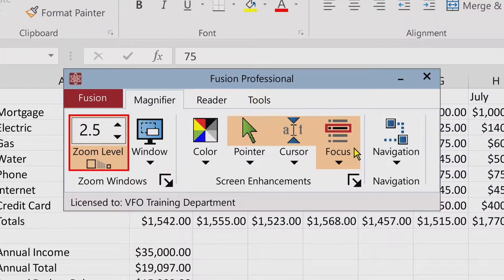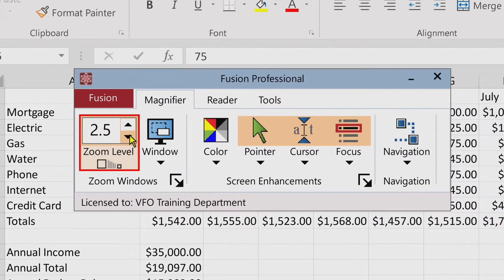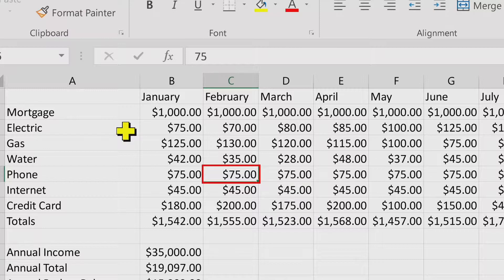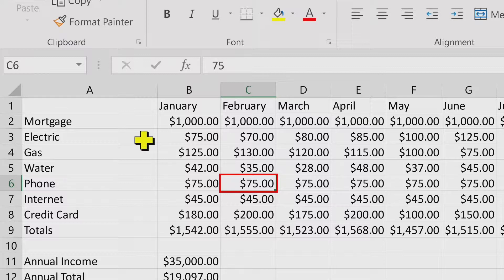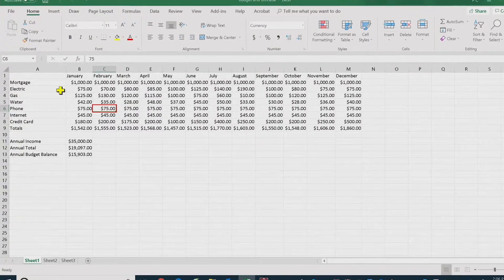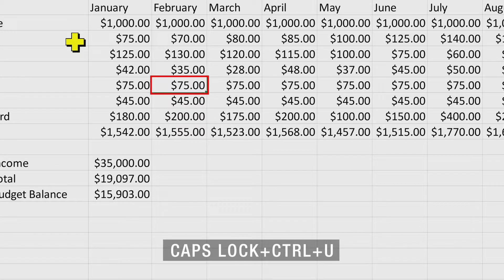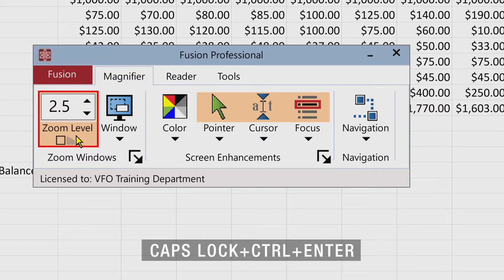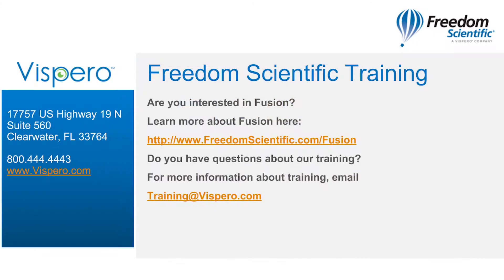Fusion Increase and Decrease Magnification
Fusion provides a wide range of zoom levels allowing you to adjust the magnified view according to your needs, with levels up to 60x. You can zoom in and out at any time using the Zoom In and Zoom Out hotkeys, Mouse Wheel Zooming, or the Zoom Level spin box on the Magnifier toolbar tab.